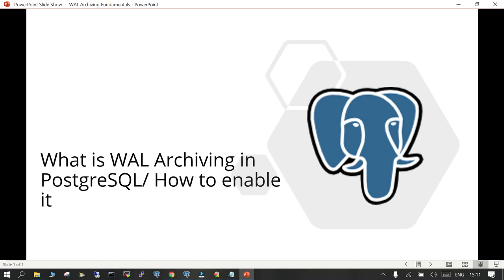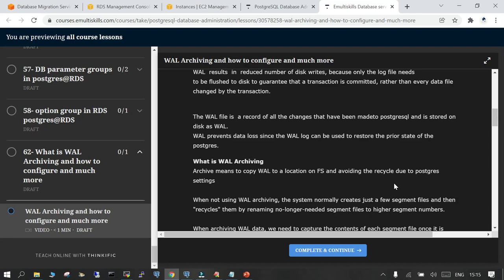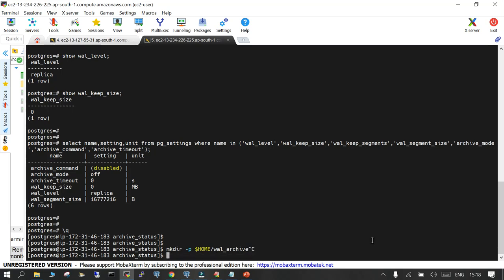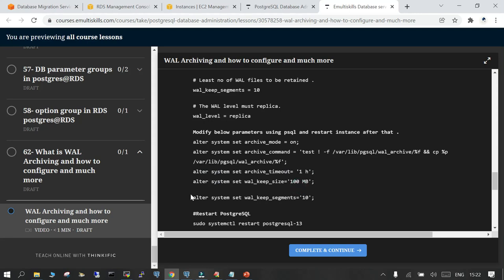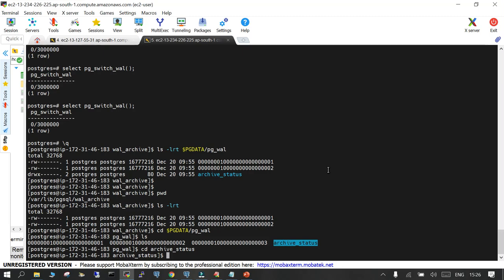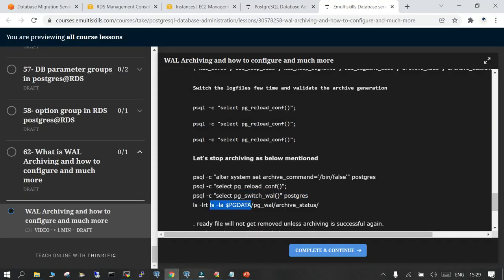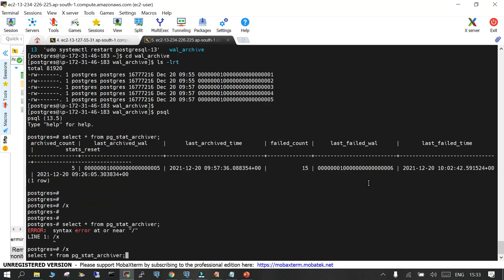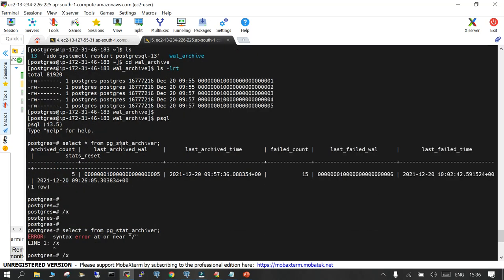WAL Archiving in PostgreSQL